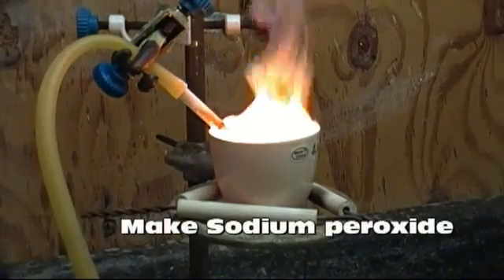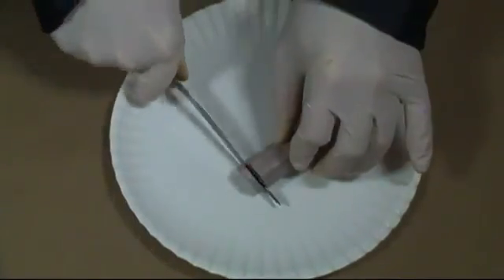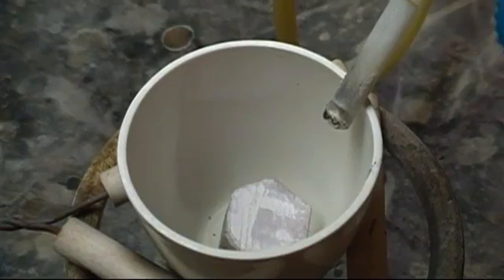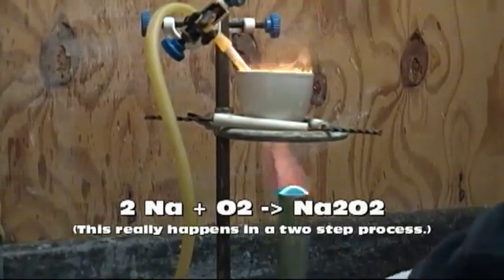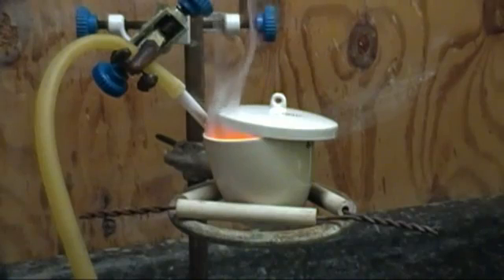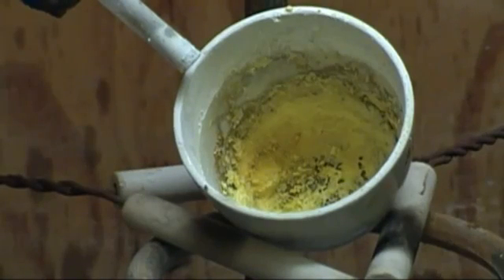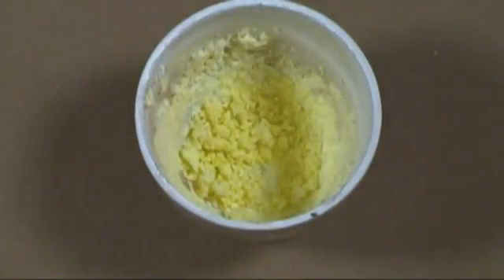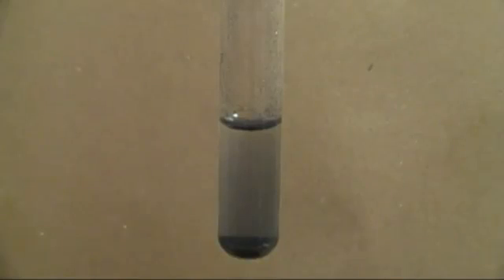تحضير هيدروكسيد الصودويوم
في هذا الفيديو يتم تحضير هيدروكسيد الصودويم بتفاعل بيروكسيد الصودويوم مع الماء .
ويتم مسبقاً تحضير البريوكسيد بتفاعل الصودويوم مع الاكسجين في وجود الحراره ..